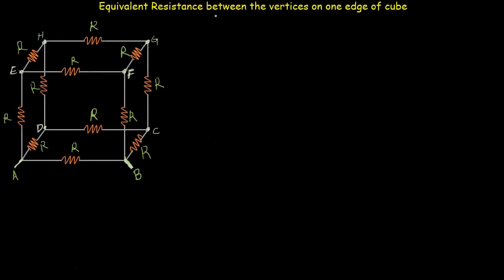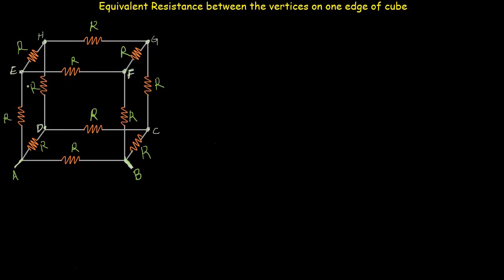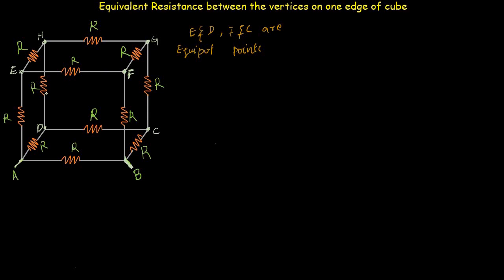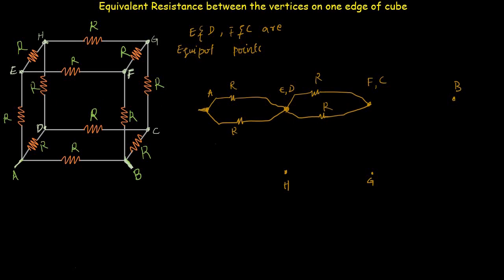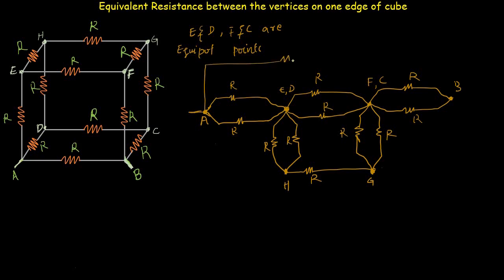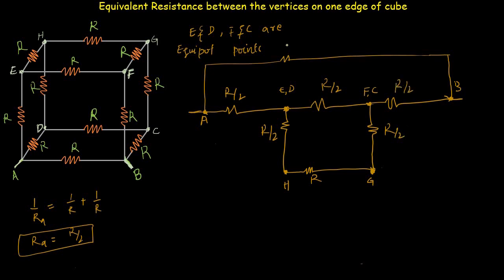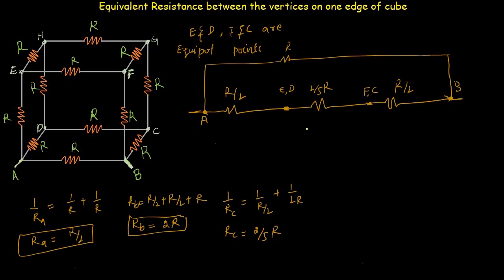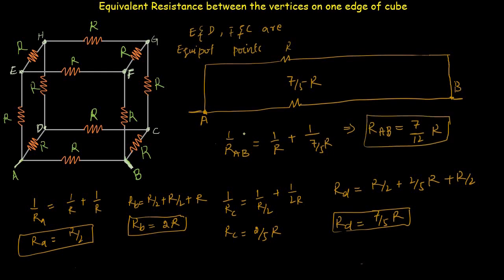Equivalent Resistance of a Cube(Between the Vertices of one edge) | tips and tricks | lec(39)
In this video lecture the following topics are discussed.

Equivalent resistance of a cube (between the vertices of one edge.

And used the rules of symmetry and equipotential to find the equivalent resistance between the vertices on one edge of cube.